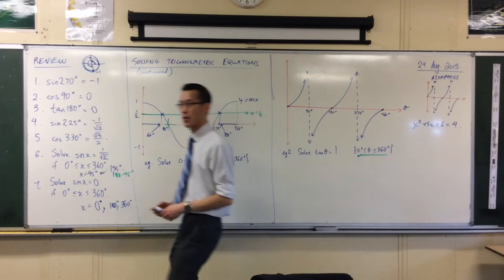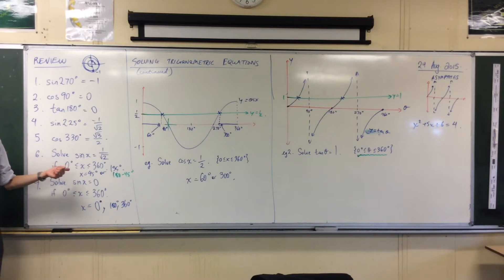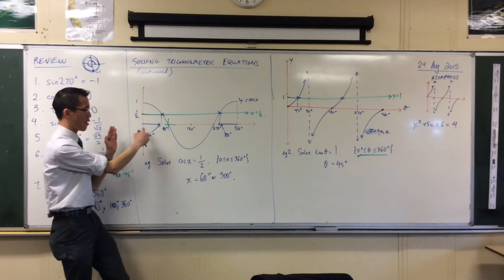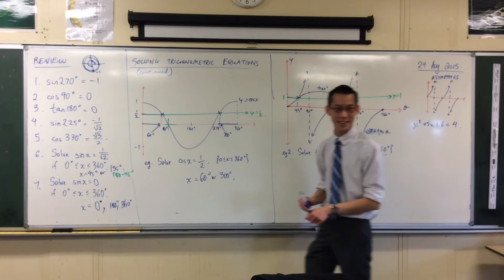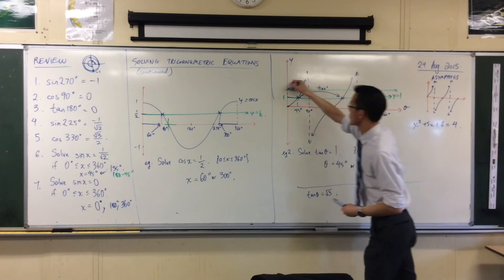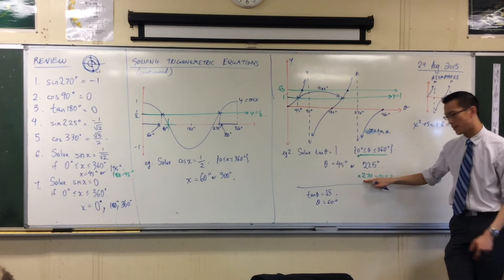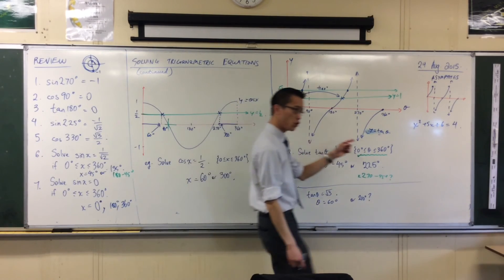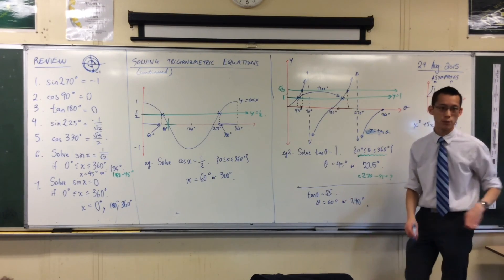Solving Trigonometric Equations by Graphs (2 of 2: Tan example)